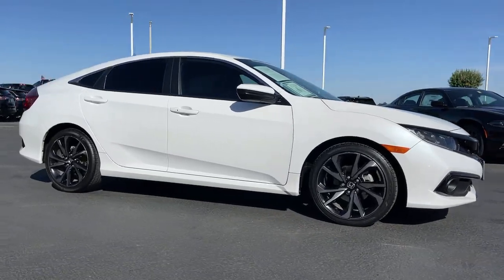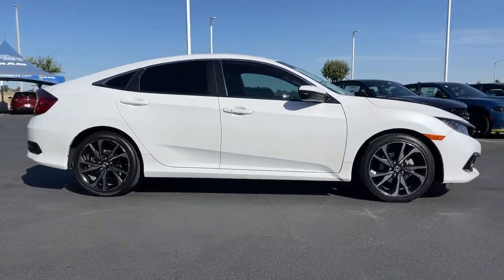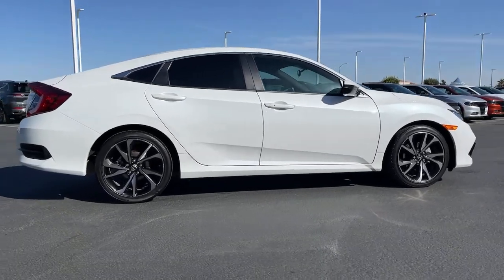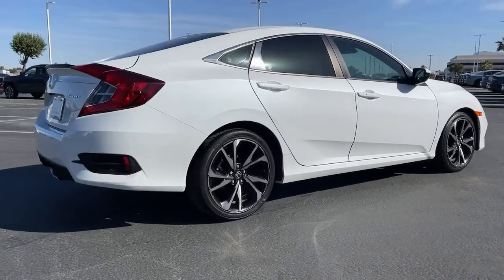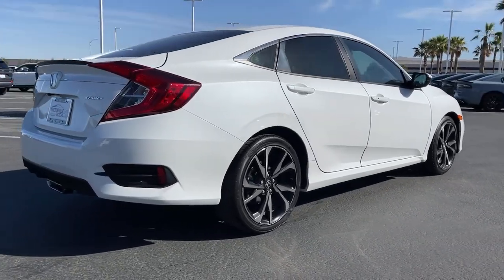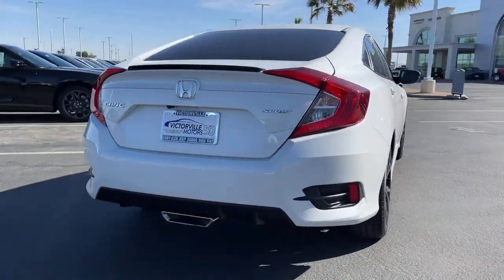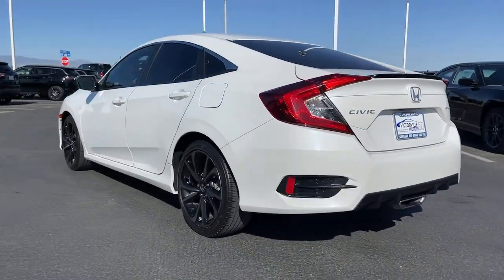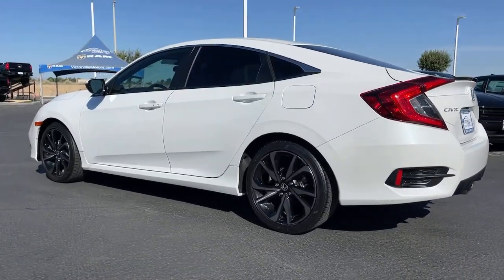2019 Honda Civic Victorville, High Desert, Hesperia, Apple Valley, Adelanto, CA 2J6026A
Platinum White Pearl Used 2019 Honda Civic available in Victorville, California at Victorville Motors. Servicing the High Desert, Hesperia, Apple Valley, Adelanto, CA Area.

Victorville Motors
14617 Civic Dr